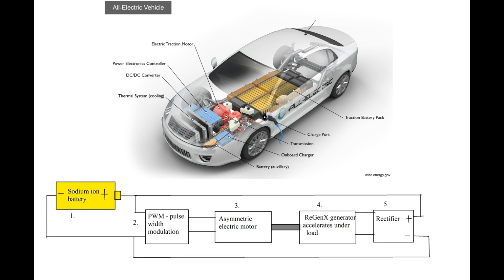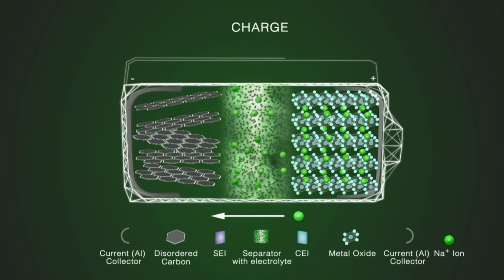The future of electric vehicles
The resonance energy device explained